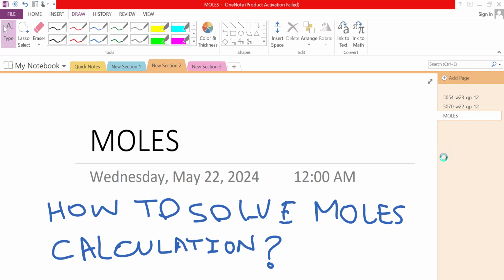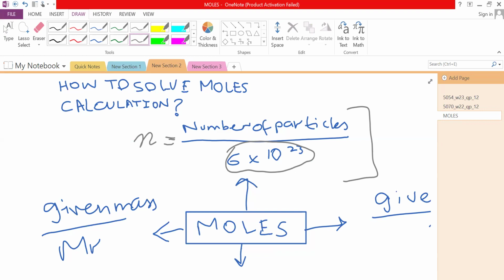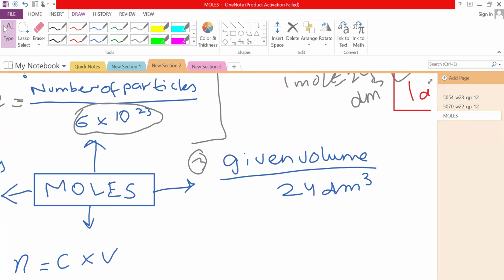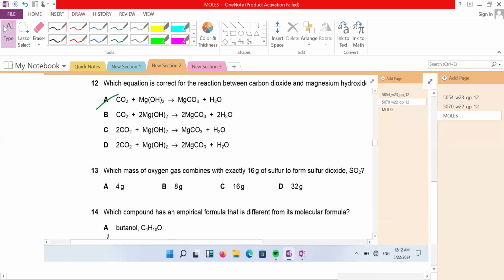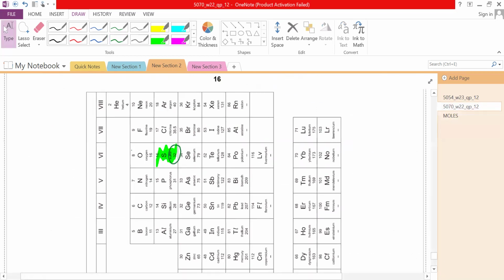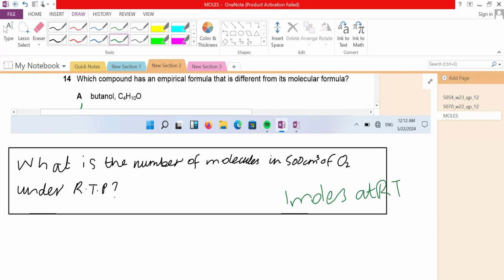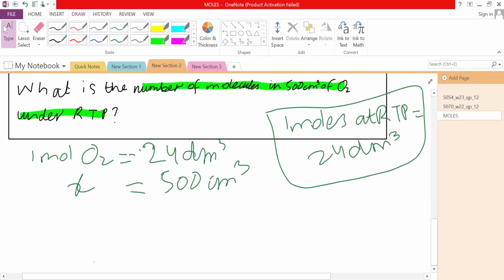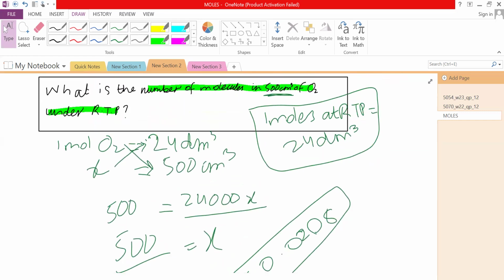How To Solve Moles Calculations/ O Level Chemistry